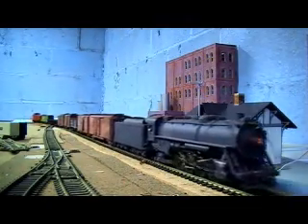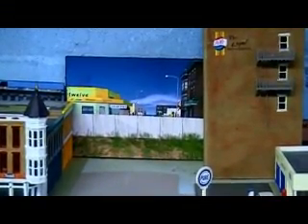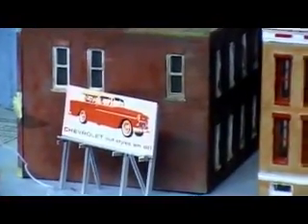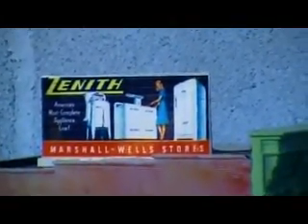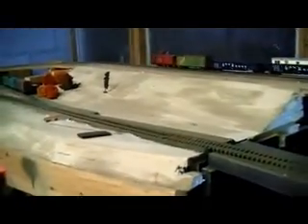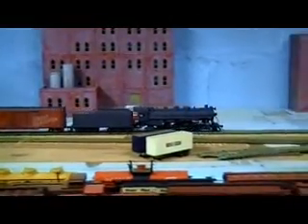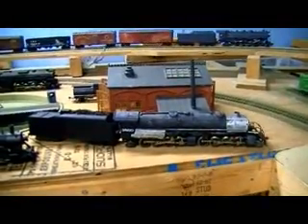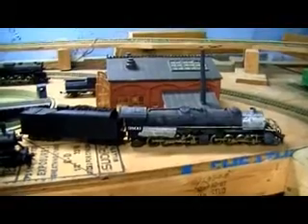Withlacoochee River Report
Another report? Already?